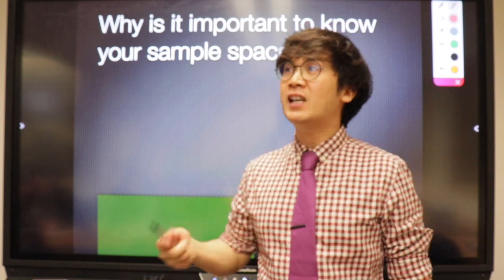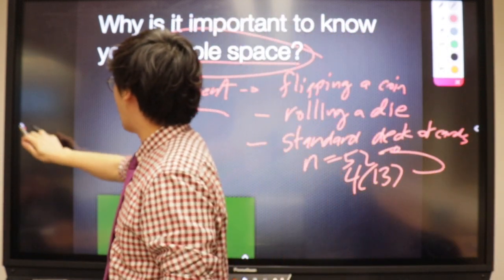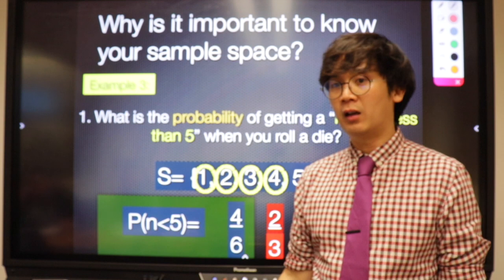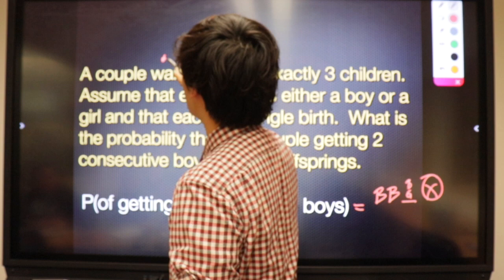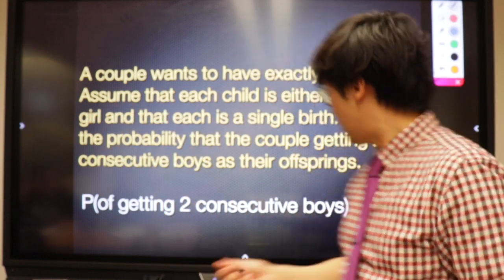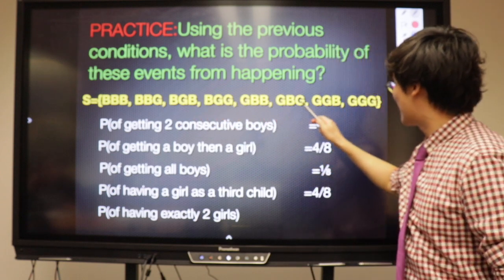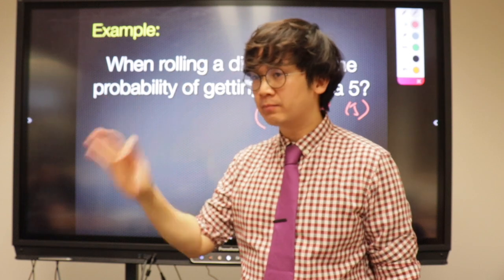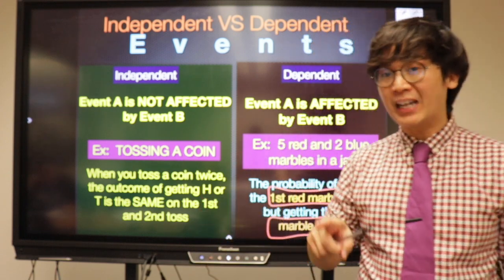LECTURE: PAANO MAGSOLVE NG MGA PROBABILITY PROBLEMS | PART 1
Sa tutorial video na ito ay tuturuan ko kayo kung bakit mahalaga na mavisualize nyo ang sample space sa pagsagot ng mga tanong sa probability.  Ilan sa mga probability experiments na kadalasan gamitin sa method na ito ay flipping a coin, rolling a die, drawing a card, at ilang mga events na may exact set of outcomes.

Kasama ng mga students ko sa Barstow Community College at Barstow High School, maki-sit in na din kayo sa lesson ko sa statistics para maituro ko sa inyo ang ilan sa mga techniques para mas maunawaan ang minsan ay sobrang abstract na concept tulad ng theoretical probability or classical probability.